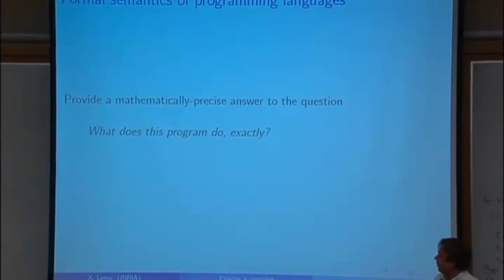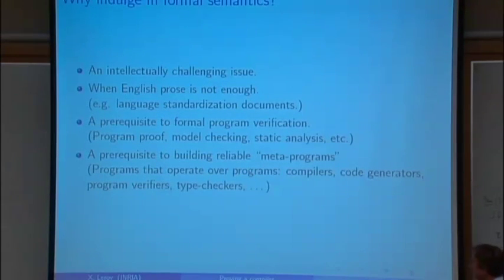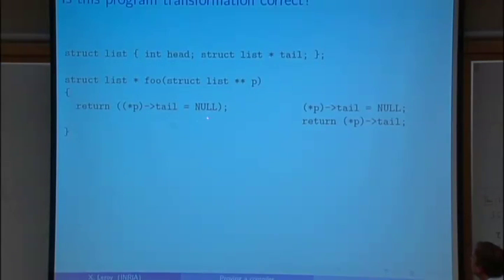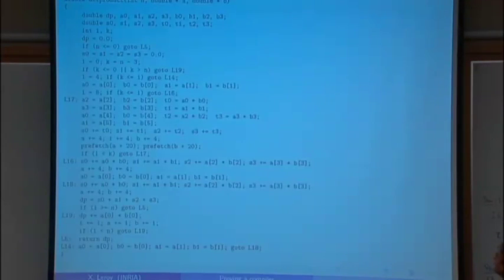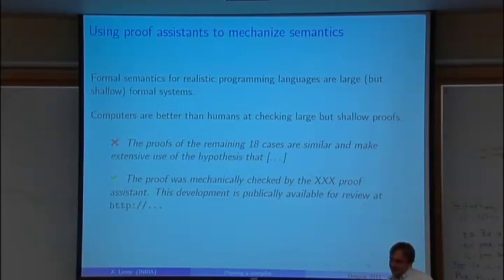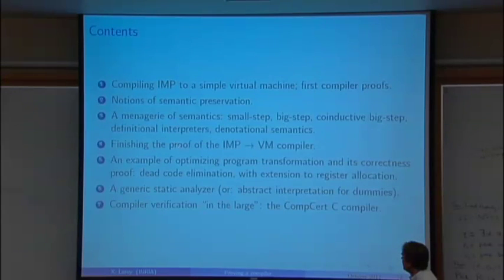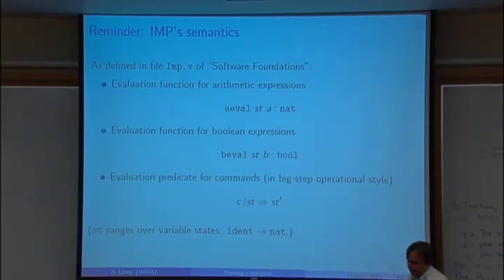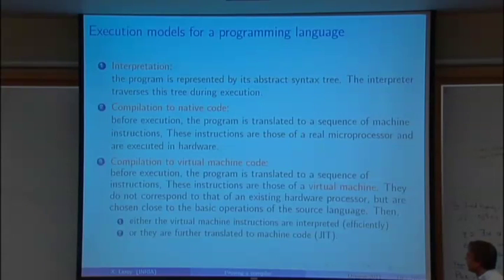02 - Compiler Certification — Xavier Leroy